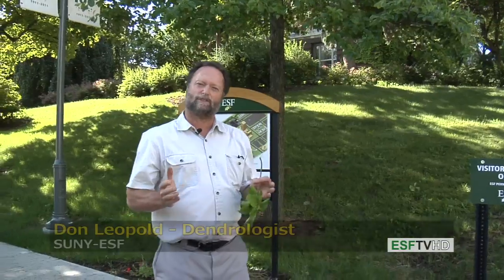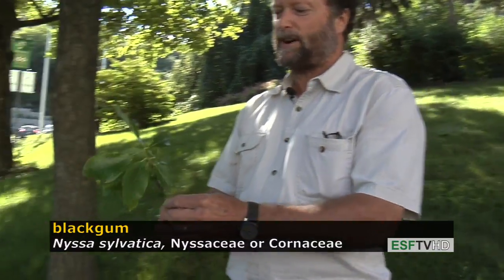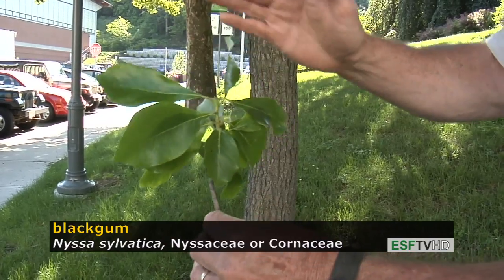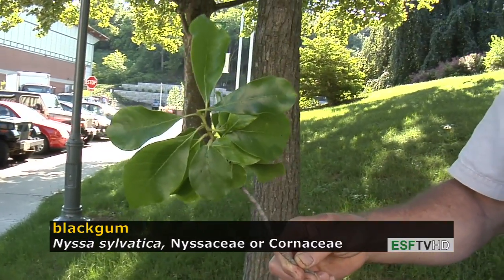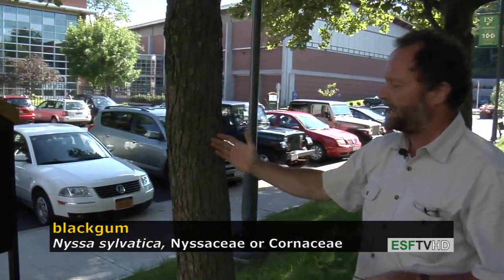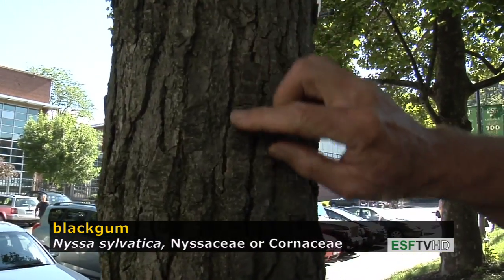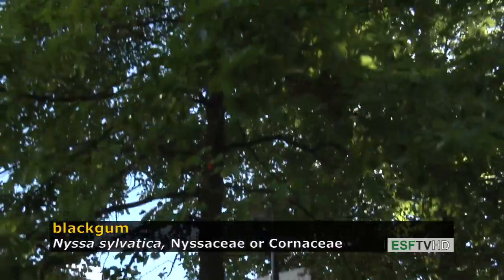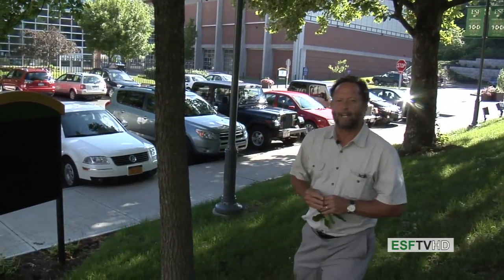Trees with Don Leopold - blackgum